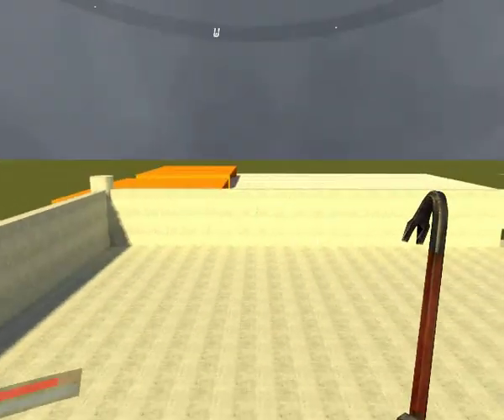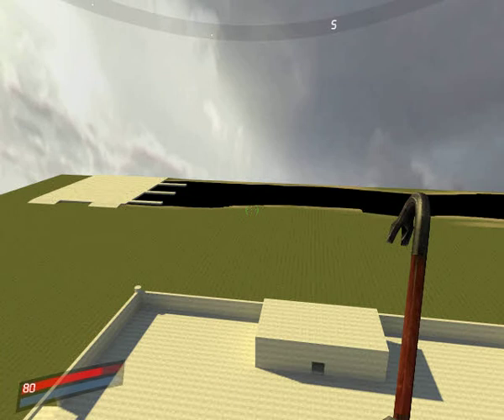Tomato Co preview 3 (originaly posted on Wegame)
Here a more complete video of my map GM Tomato Co